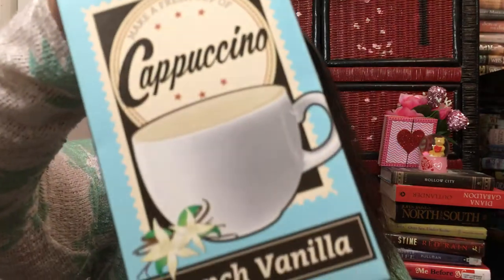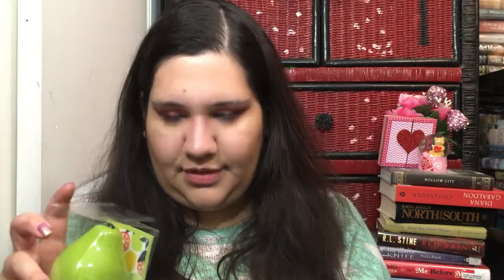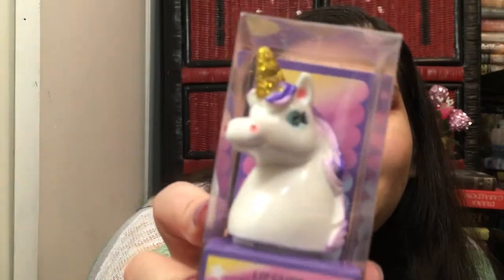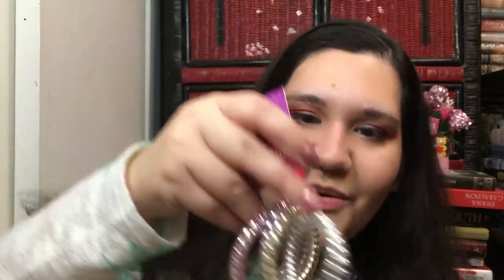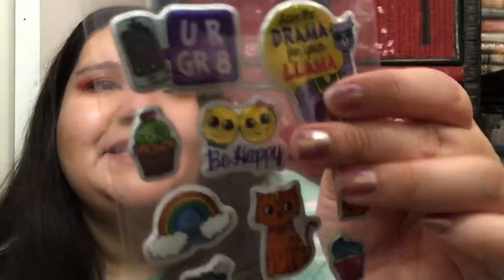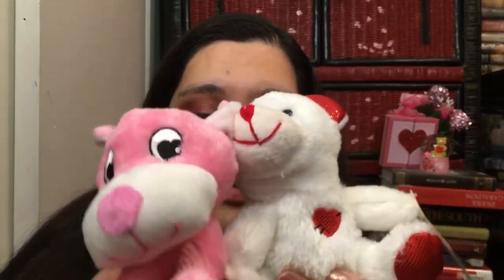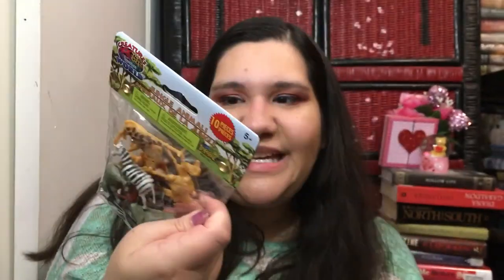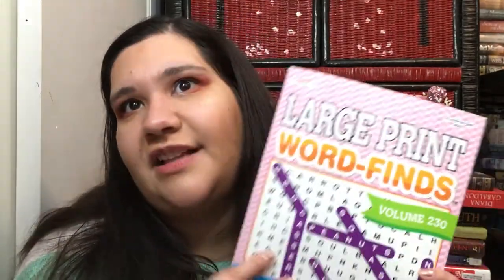Dollar Tree Haul!! 😁